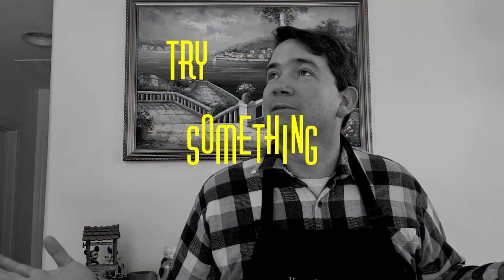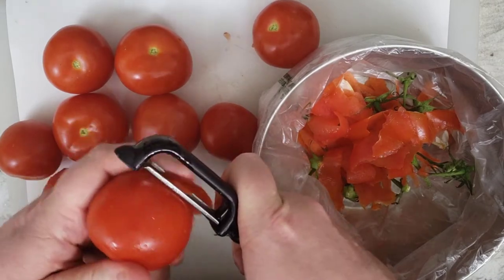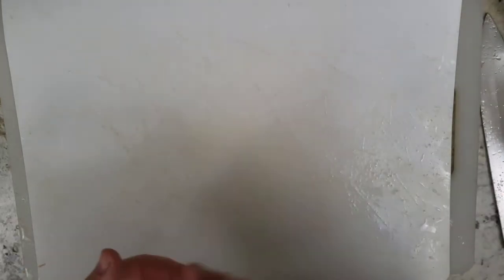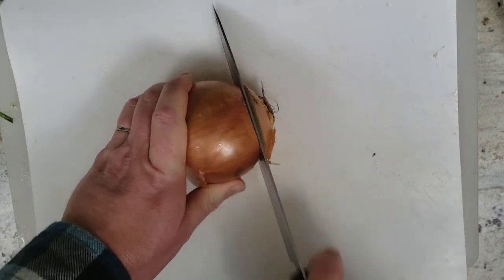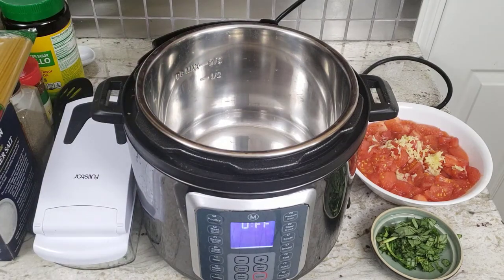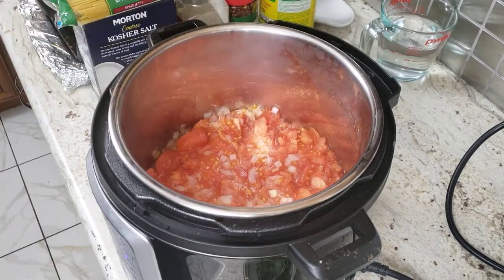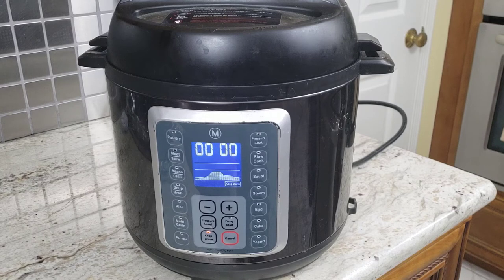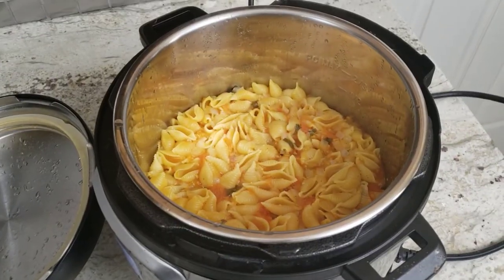Fresh Ingredients, Simple to Make, Wow Your Friends With This Tomato Basil Pasta | Cooking 56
Today I take you though the steps for making a FRESH AND SIMPLE - Tomato Basil Spaghetti using the Mealthy Multipot.

As always, there are tips on what to do and what to avoid when making this dish as well as general cooking tips.

3oz Clear Plastic Spice Jars

Today's Shout Out: Doctors and Nurses who are fighting the coronavirus